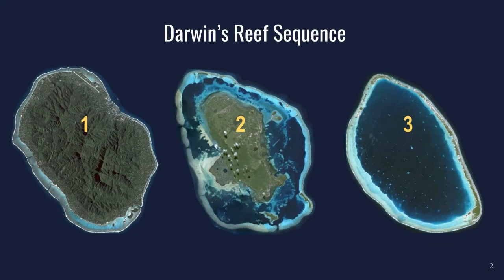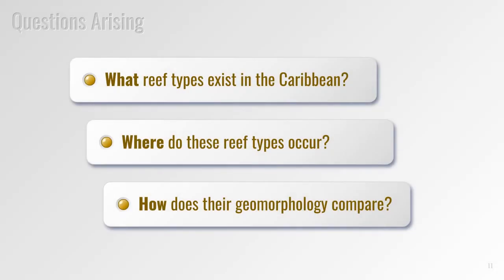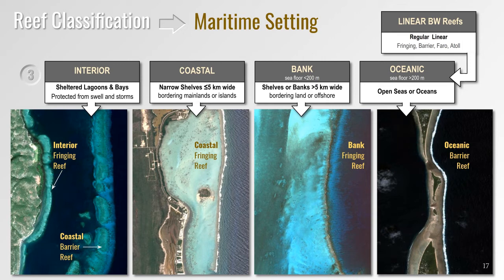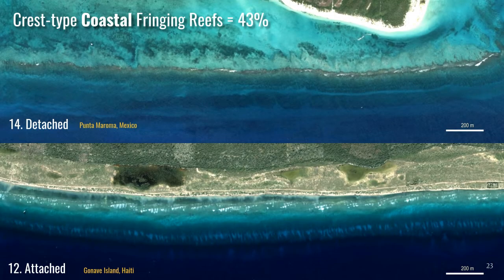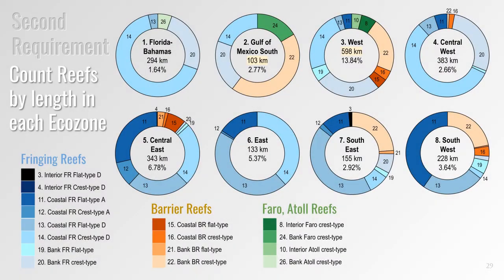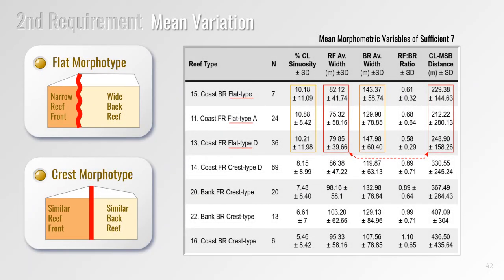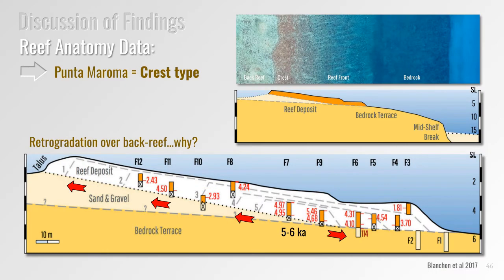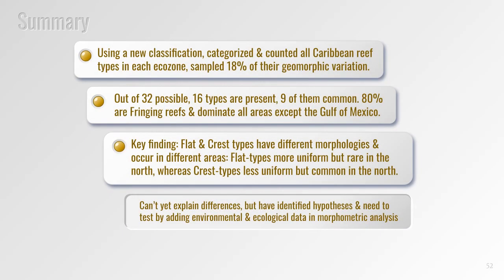Caribbean Reef Types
Darwin's theory of how coral reefs transform from Fringing reefs, to Barrier reefs to Atolls, is now a classic example of deductive reasoning solving a riddle of how simple vertical reef growth around sinking volcanic islands produced the Pacific’s most spectacular landform—Atolls. But what’s been glossed over is the trouble Darwin had when it came to fitting Caribbean reefs into this theory. The ubiquity of shallow banks and lack of sinking volcanoes in the Caribbean meant that he was unable to identify reefs that clearly fit into these three stages, suggesting instead they were poorly developed cousins. And although several alternatives have been proposed since Darwin's time, the problem of how Caribbean reefs develop and why they are different remains unresolved to this day.

But now new work is beginning to shed light on these differences. In a paper just published in PLoS One, an international group of scientists, led by Paul Blanchon at the National University of Mexico report that, instead of Darwin’s one reef-type with three stages of development, Caribbean reefs actually consist of two distinct types with different morphologies, geographic distributions and internal structures. The first type they call Flat-Type reefs, which have wide flat intertidal back-reef zones, are found predominantly in the southern Caribbean, and have an internal structure of stacked interlocking coral skeletons, features which are also found in their Pacific cousins. The second type they call Crest-Type reefs, which have sloping subtidal back-reefs instead of flats, are found predominantly in the northern Caribbean, and have an internal structure composed not of stacked colonies but of large fragmented pieces of their skeletons.

These puzzling differences obviously raise questions about why two reef types exist in the Caribbean instead of one, and what implications this might have for their uncertain future. In the paper, Blanchon suggests that the presence of crest-type reefs in the north clearly has something to do with hurricanes, which are more prevalent in the north than the south. “We already know that the rubbly internal structure of crest-type reefs is the result of the cyclic destruction and regeneration of coral colonies by hundreds of hurricanes over thousands of years...”. But he cautions that this only explains half of the data and “...what’s unclear is why flat-type reefs are restricted to the southern Caribbean”. Finding answers is important because the two reef types probably have different ecological communities and therefore might respond differently to the future’s double jeopardy of climate warming and sea-level rise. “At this stage, we’re just happy to solve Darwin's original problem and explain how Caribbean reefs are different...” Blanchon concludes “... figuring out why will be a difficult lock to pick, but the key could open several doors”.

Blanchon P, Medina-Valmaseda AE, Islas-Domínguez E, Guerra-Castro E, Blakeway D, Garza Pérez JR, et al. (2022) Linear breakwater reefs of the greater Caribbean: Classification, distribution & morphology. PLoS ONE 17(11): e0270053.